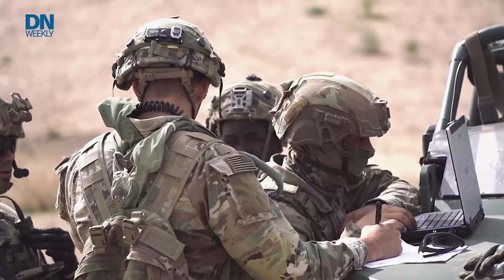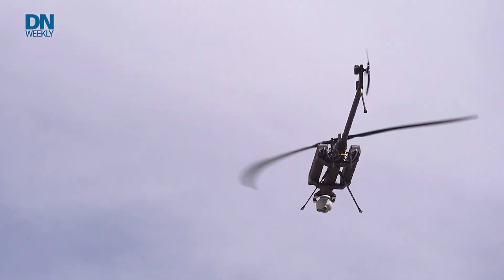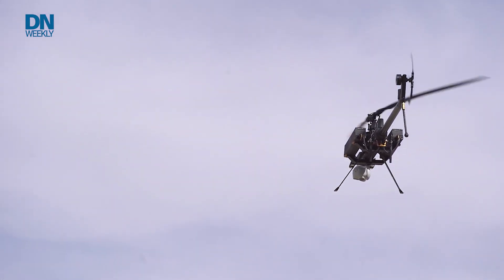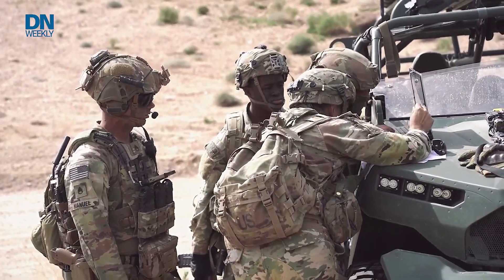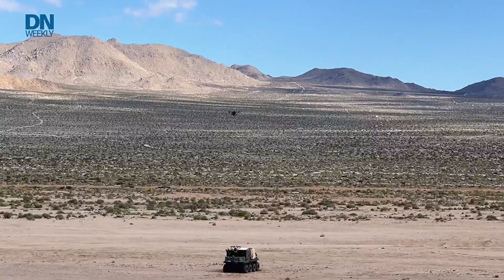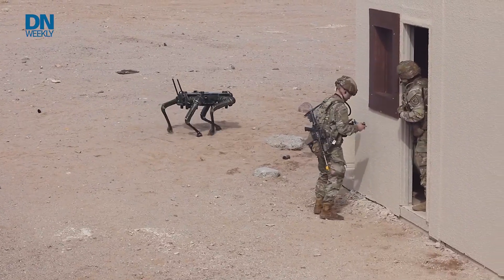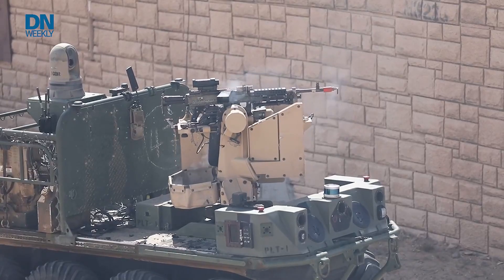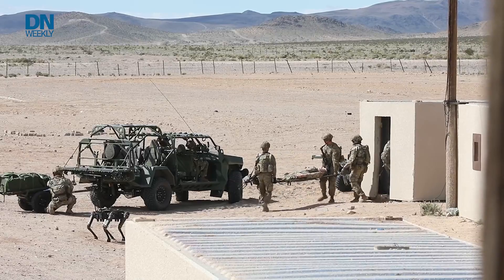Army units practice urban combat with robots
Robot dogs and self-propelled machine guns lead the way with drones overhead to spot for threats as troops practice futuristic urban warfare.